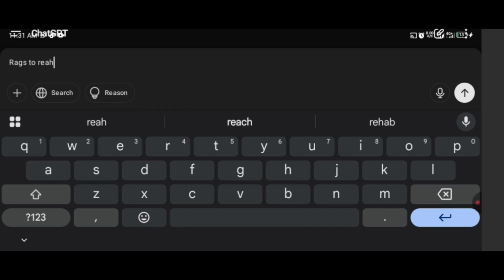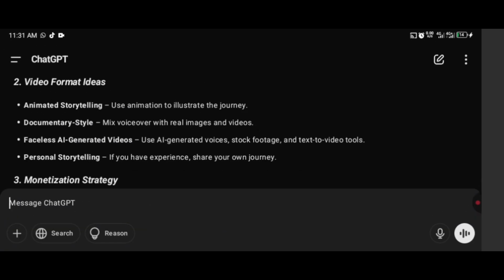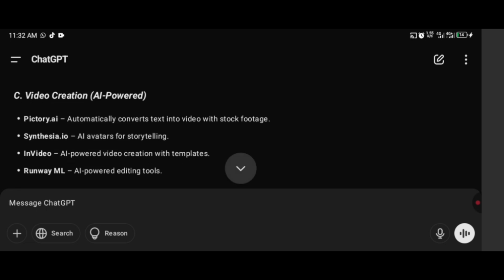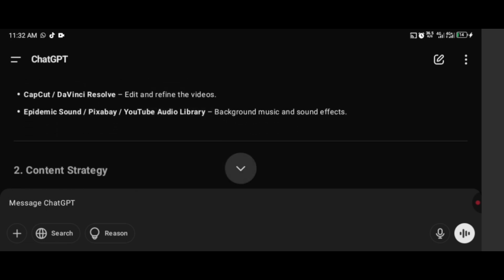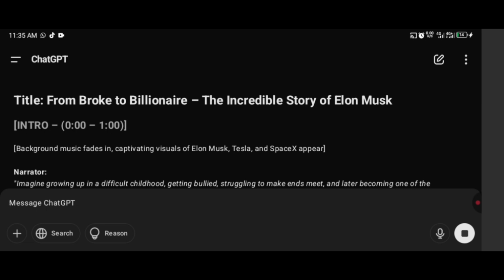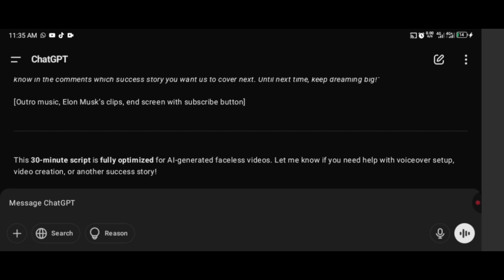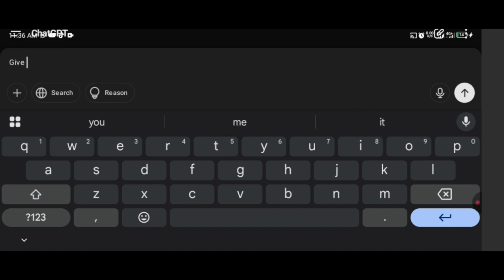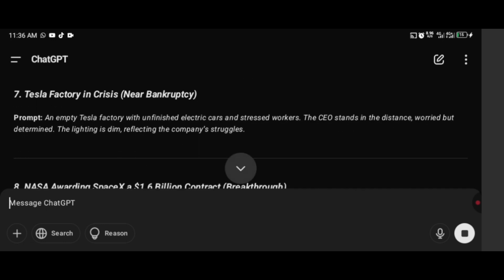Faceless YouTube: Make Money Online Without Showing Your Face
Want to start a YouTube channel without showing your face? In this video, I’ll show you how to start a faceless YouTube channel and earn money online using YouTube automation. You don’t need to film or talk—just follow this simple step-by-step guide!

✅ Best faceless YouTube niches for beginners
✅ How to make money with YouTube automation
✅ Free & paid tools to create content without filming

I am not a financial advisor. My results are based on hard work and dedication, and they may not guarantee the same results for you. Your success depends on various factors, including effort and strategy.

All content shared is accurate to the best of my knowledge at the time of recording. However, I cannot guarantee accuracy in the future.